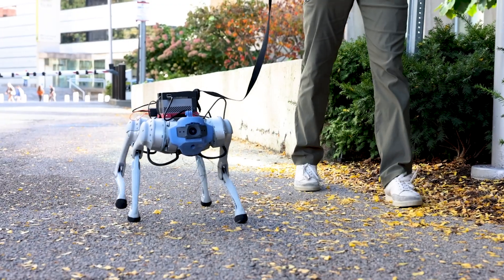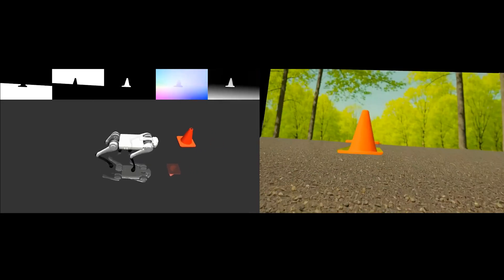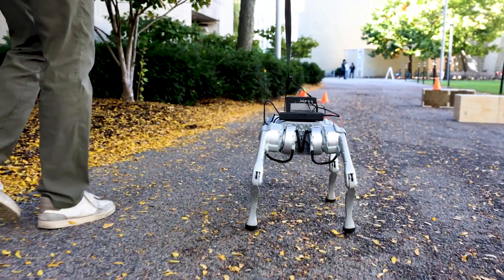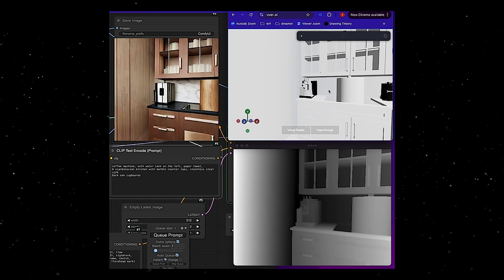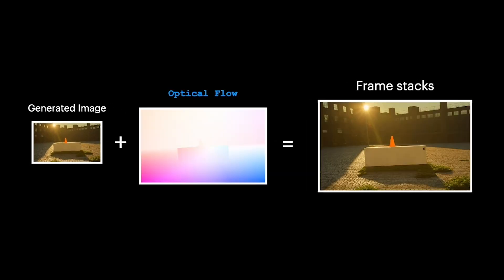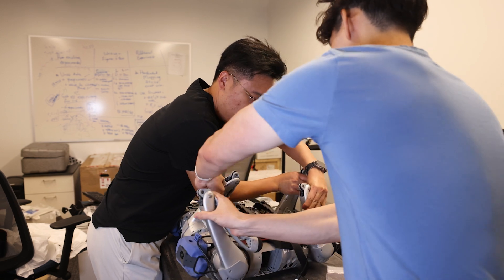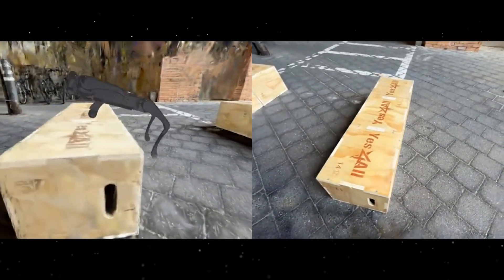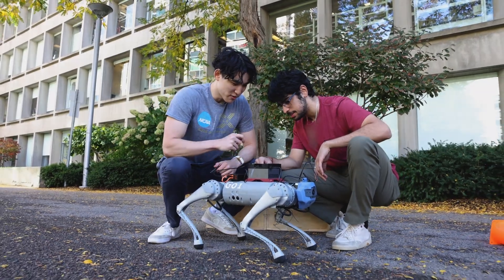Robots that learn from machine dreams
Authors: Ge Yang (MIT CSAIL), John Leonard (MIT CSAIL), Alan Yu (MIT CSAIL), Ran Choi (MIT CSAIL), Yajvan Ravan (MIT CSAIL), & Phillip Isola (MIT CSAIL).

Videographer: Mike Grimmett
Director: Rachel Gordon
PA: Alex Shipps